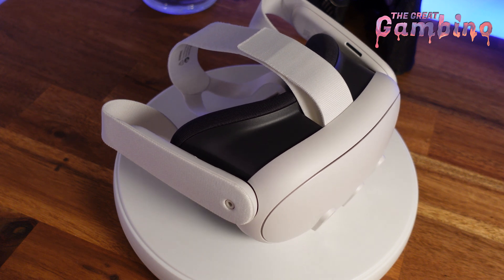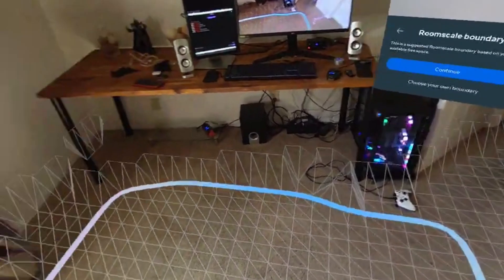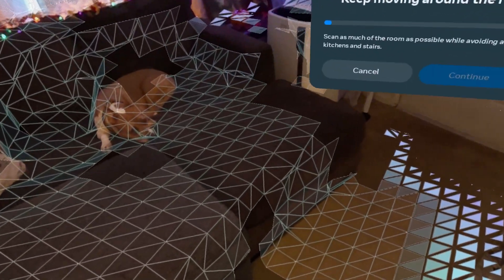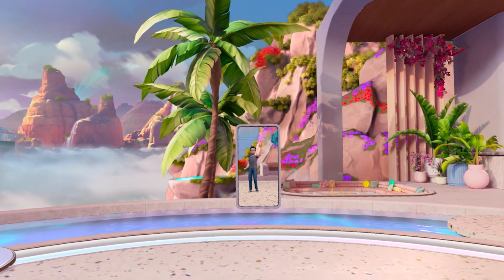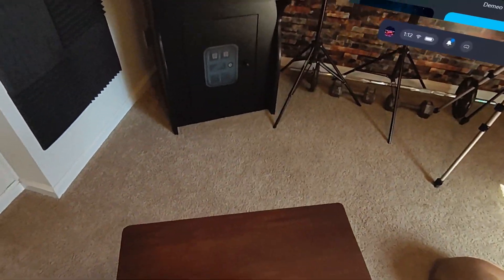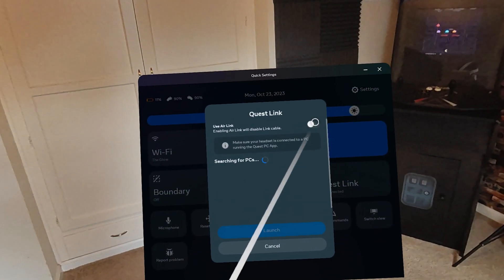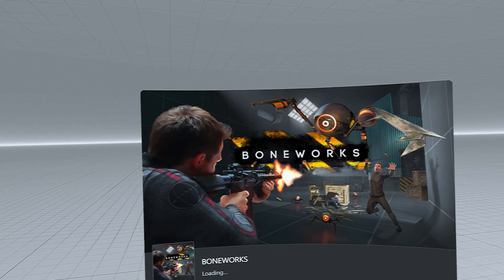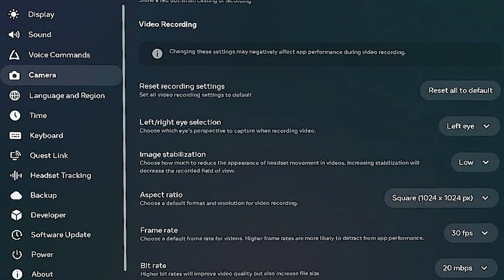Meta Quest 3 Hidden Tricks & Basic Setup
In this brief video, I delve into setting up your boundary system, connecting to a gaming PC, capturing gameplay, and sharing various other valuable tips and tricks.

My VR products and PC Hardware:

END MUSIC (GAMBINO THEME) CREATED BY:
David Smith
Sound Cloud: